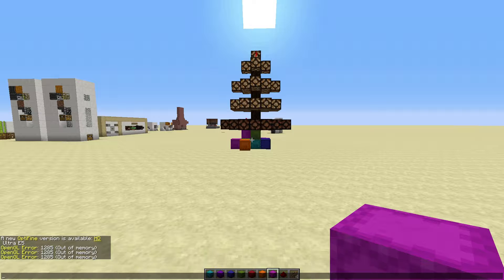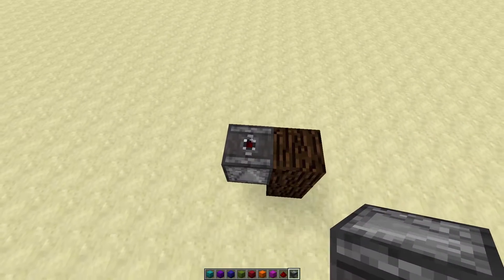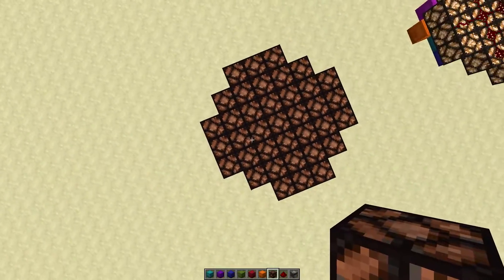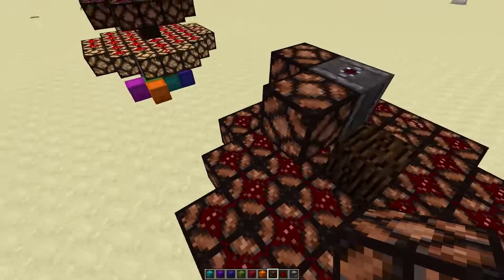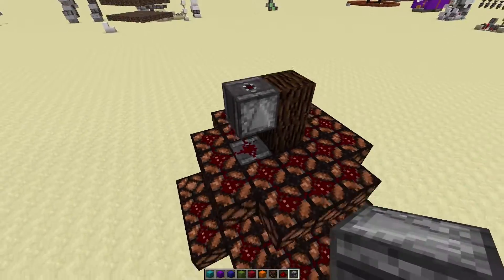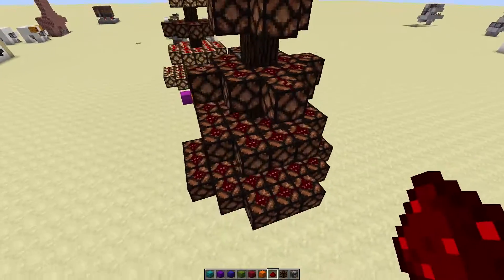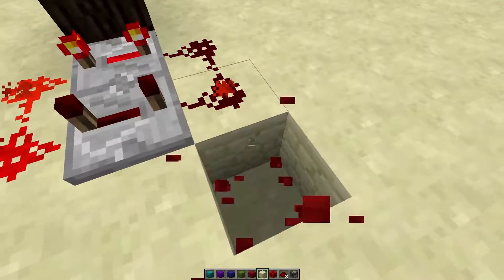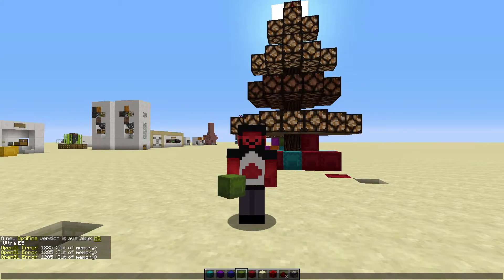Lighted Christmas Tree | Minecraft 1.13.2 | 12 Days of Christmas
A silly series of tutorials meant for the Christmas season

ikeeluuuuuu_

MUSIC